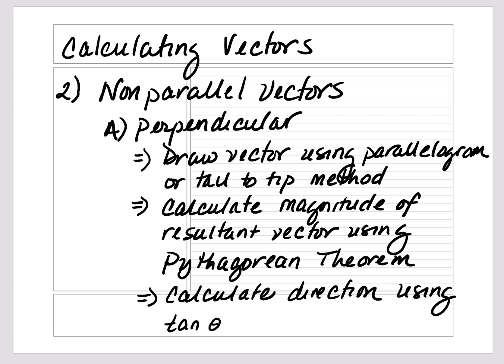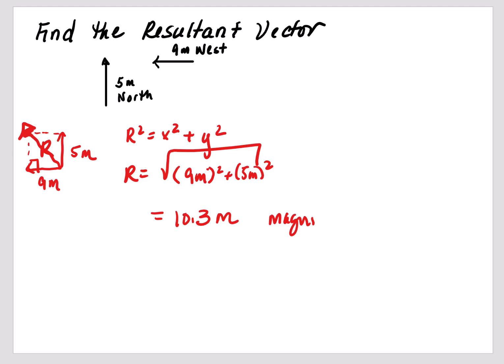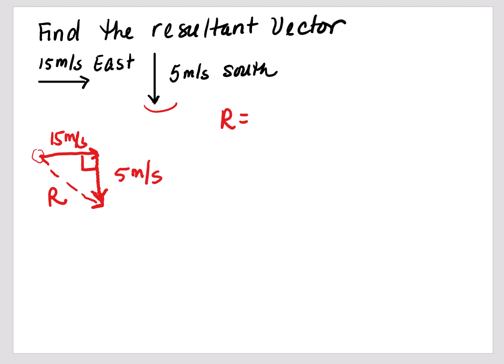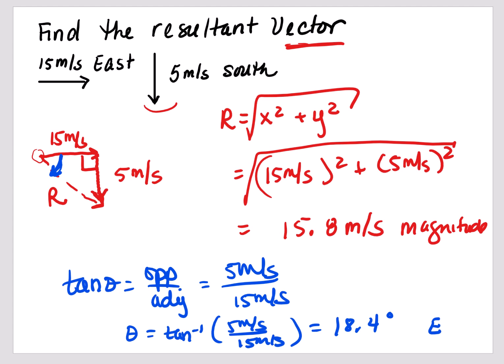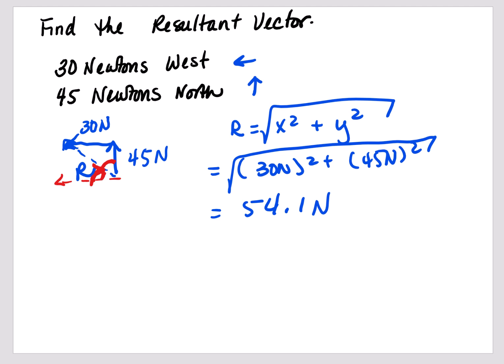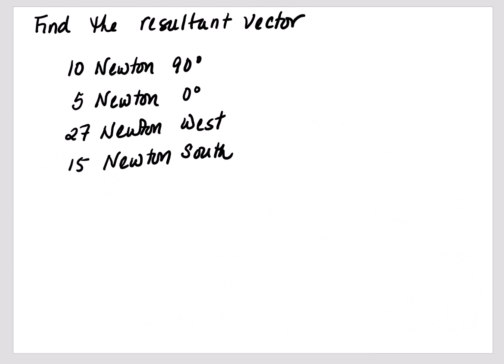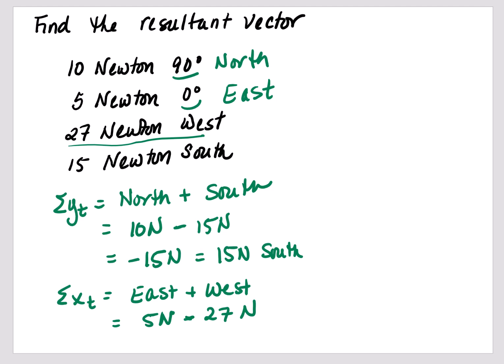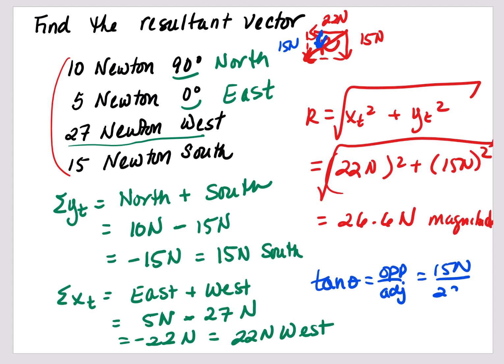3-Vectors Part 2